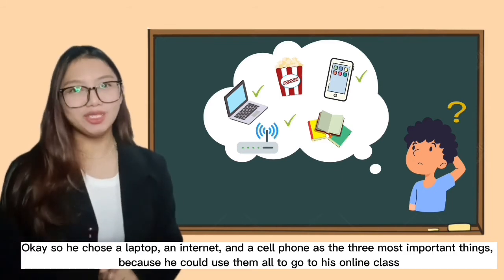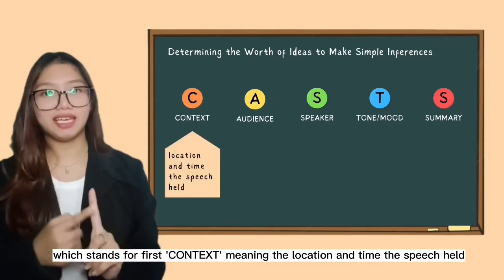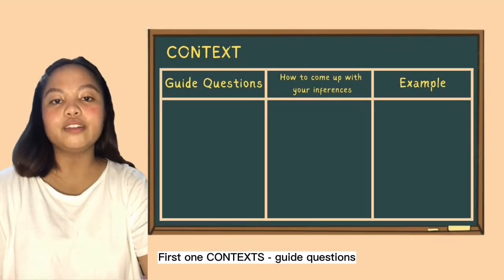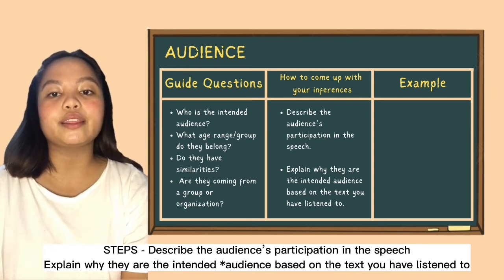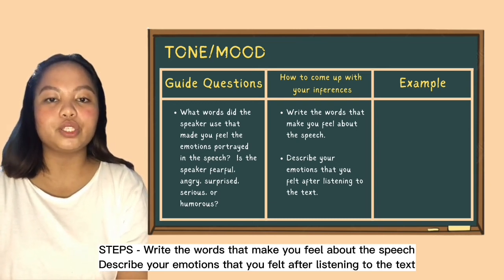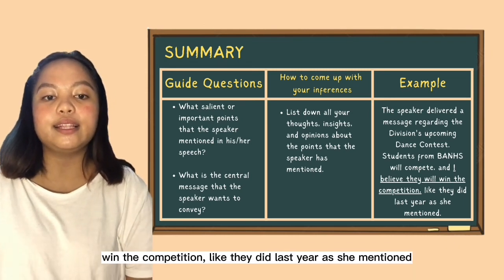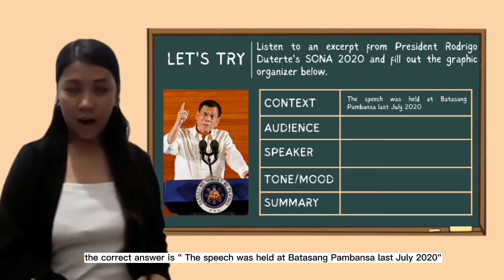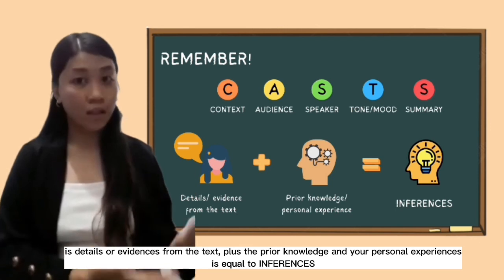Determining the Worth of Ideas to Make Simple Inferences